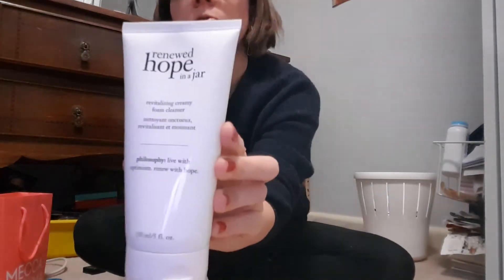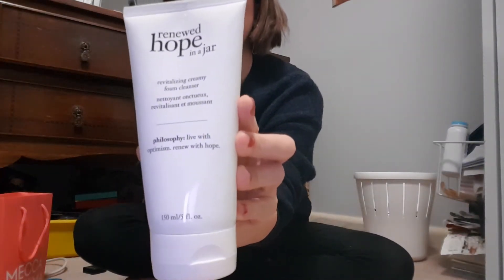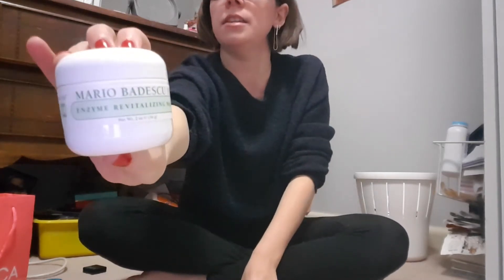Get you face beautiful for winter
I have some products that are perfect to keep your face beautiful for winter.